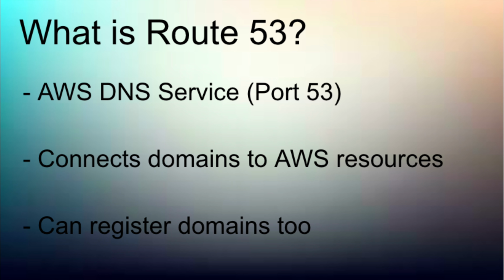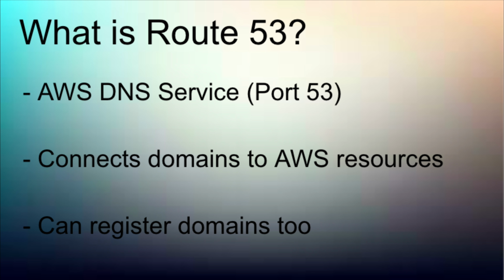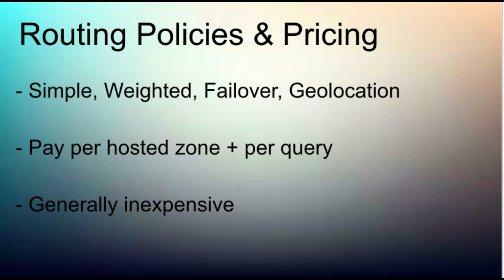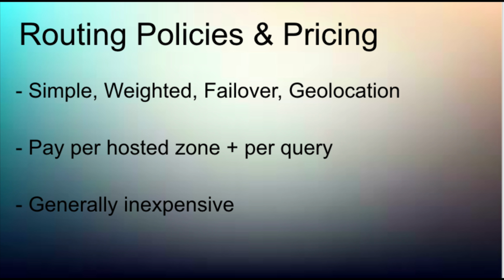AWS: Route 53